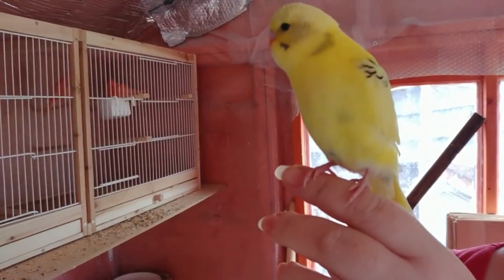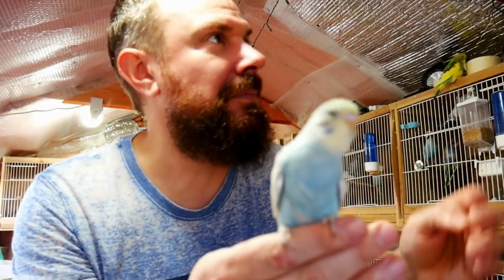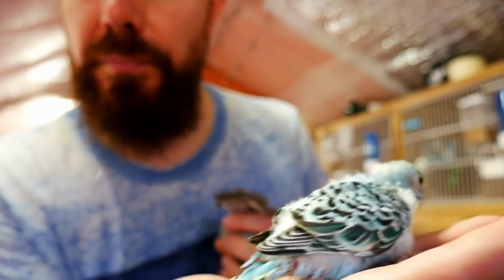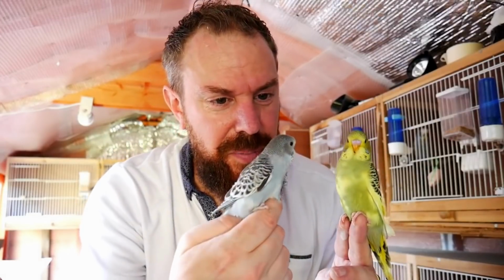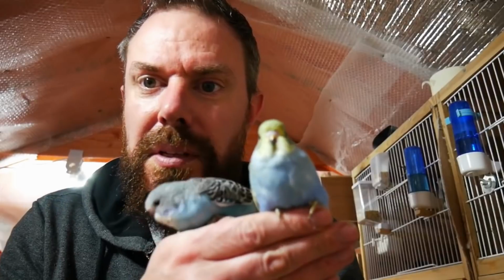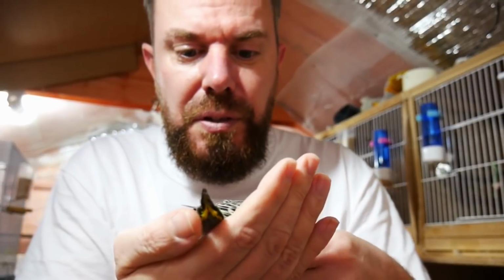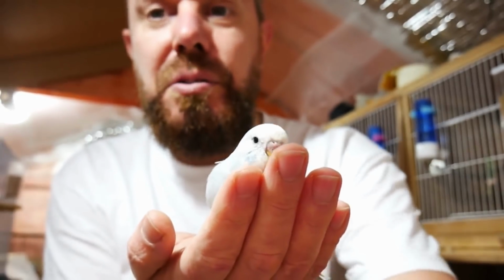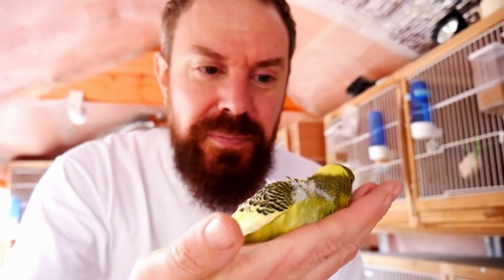Budgie Birdroom Babies Best Moments - Adorable Babies!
Take a look at some of the best and most memorable moments from my Birdroom update videos!